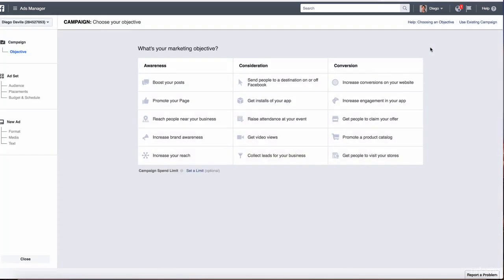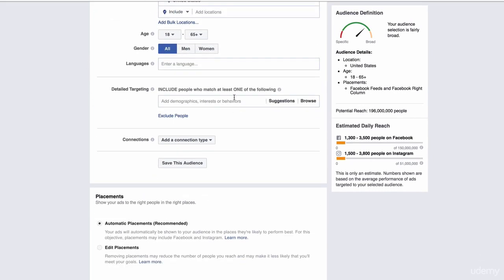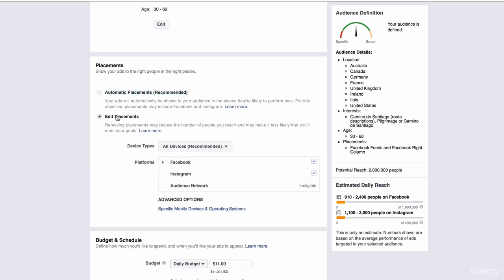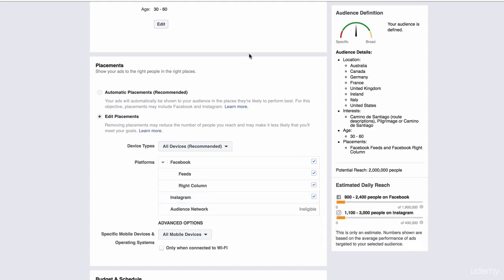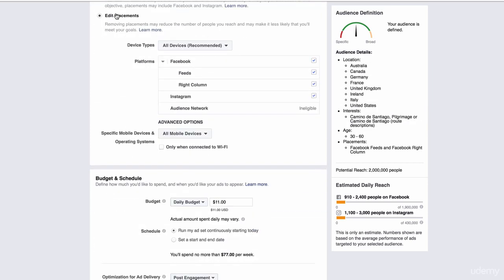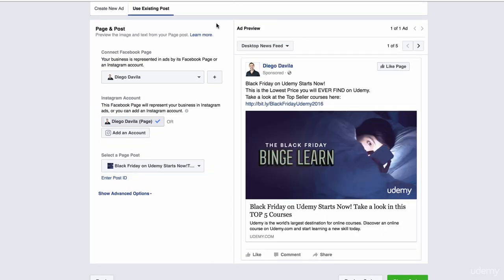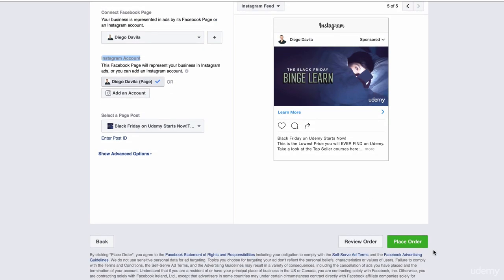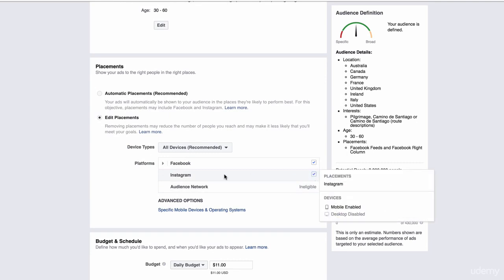205 Creating your First Instagram Ad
Now it's time to create your first Instagram ads and will do that using Facebook.